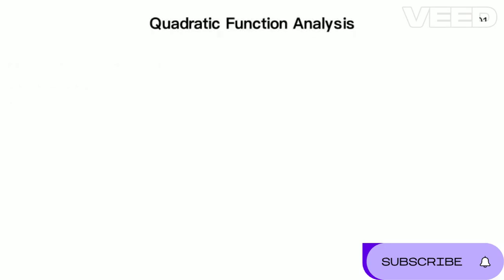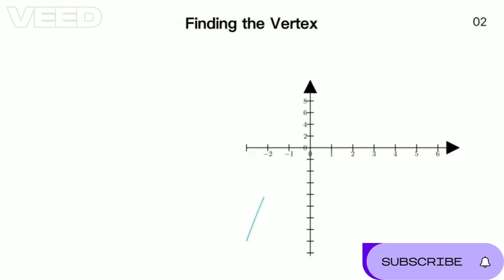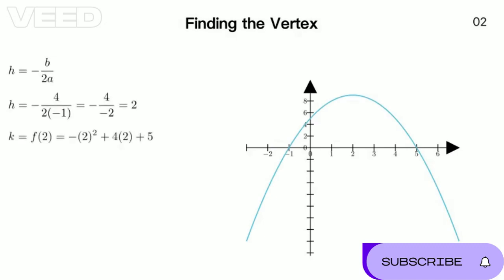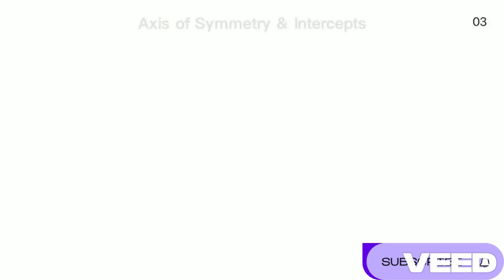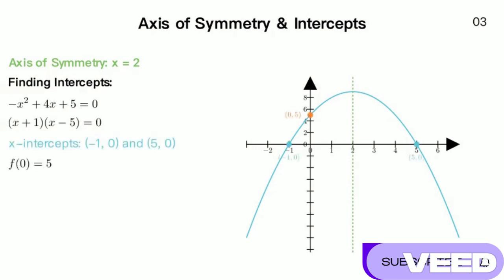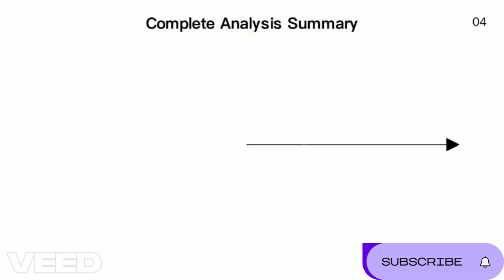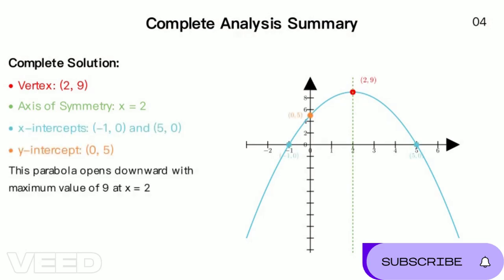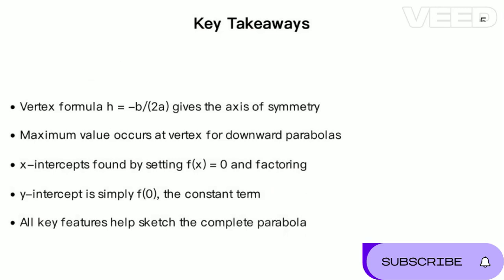Graphing Quadratic Functions using Vertex, Axis of symmetry, X & Y intercepts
Learn how to graph quadratic functions step-by-step using key features like the vertex, axis of symmetry, x-intercepts, and y-intercepts. This video simplifies the process so you can confidently plot any quadratic equation in standard or vertex form.

Whether you're a student preparing for an exam or just brushing up on algebra skills, this guide is perfect for mastering how to graph parabolas and understand their key properties.

📌 In this video, you'll learn:

How to identify the vertex of a quadratic function

How to find and draw the axis of symmetry

How to calculate x-intercepts (roots) and y-intercepts

How to sketch a parabola accurately using these points

📘 Examples Included | Perfect for Class 9, 10, and Algebra 1 students